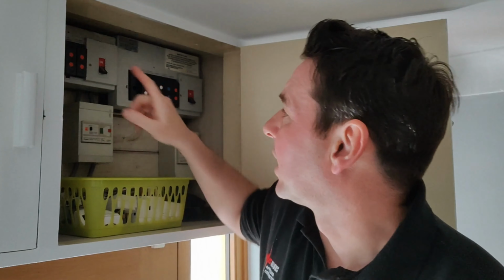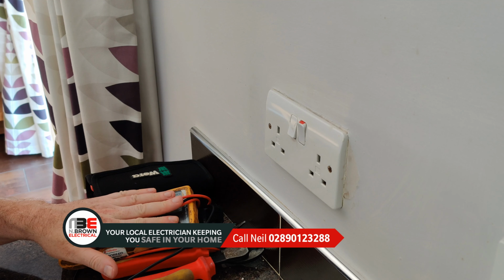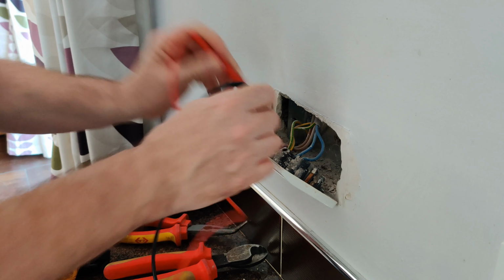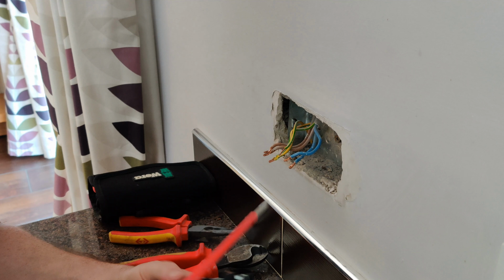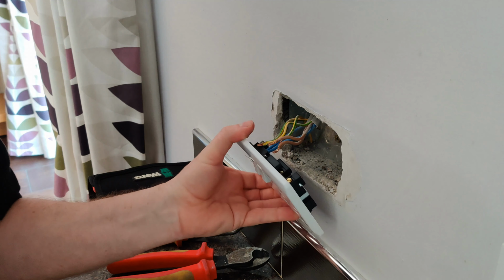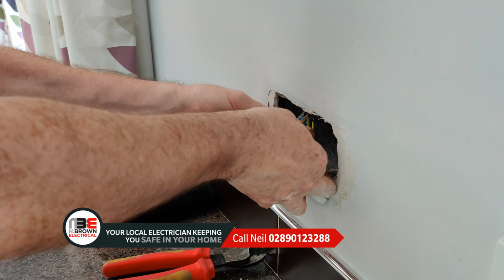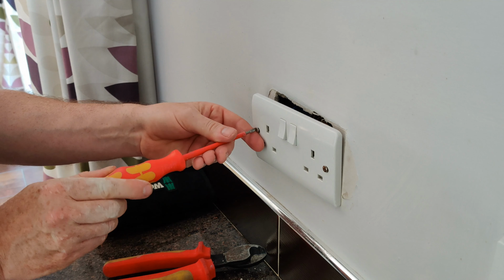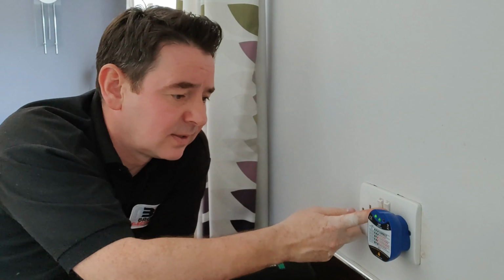How to replace a socket 13 amp by electricianinbelfast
Hi I'm Your Local Electrician Neil Brown I started this channel to help people looking for electrical hints and tips in the greater Belfast and North Down area.
I have 30 years experience in electrical work and opened my own business N.Brown Electrical in 2016. I provide quality workmanship  and a first class customer service experience to all my customers.